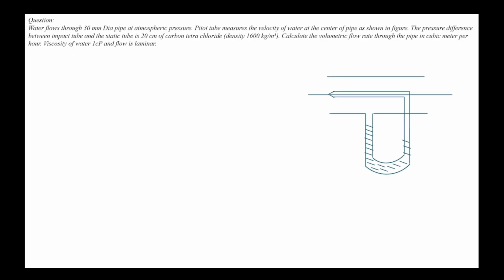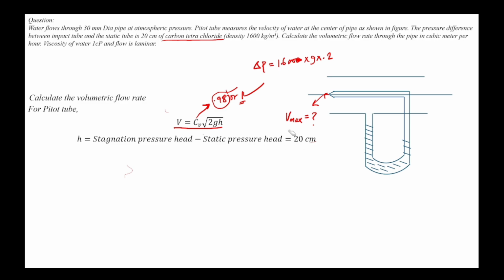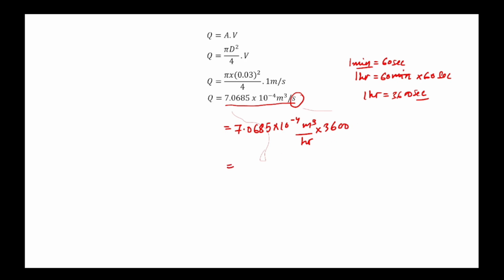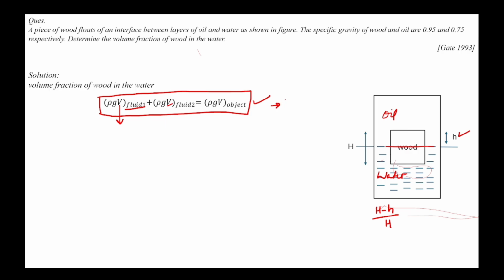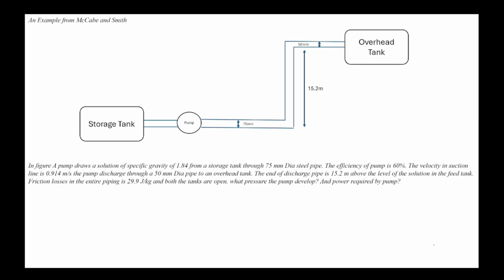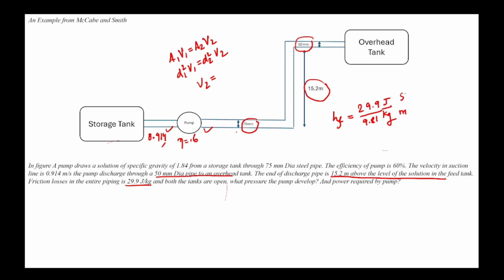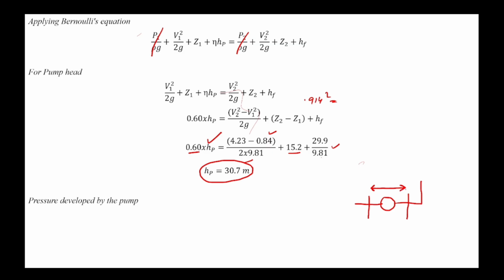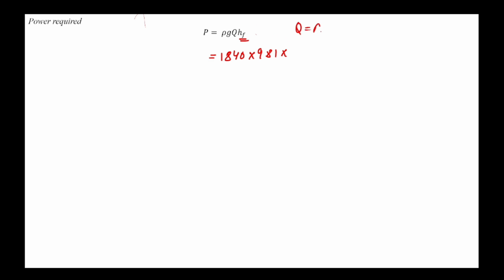Gate 1993 solutions | chemical engineering | PYQs.....